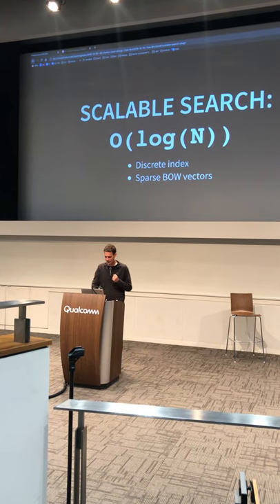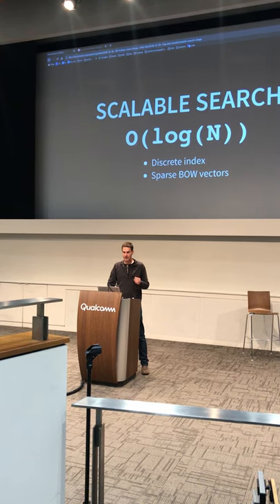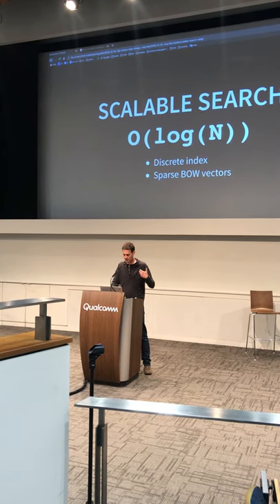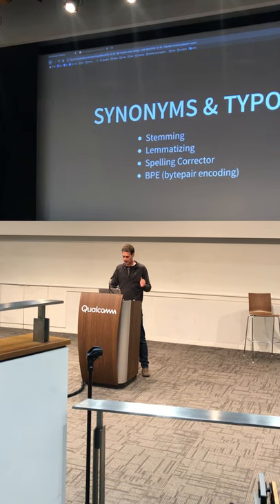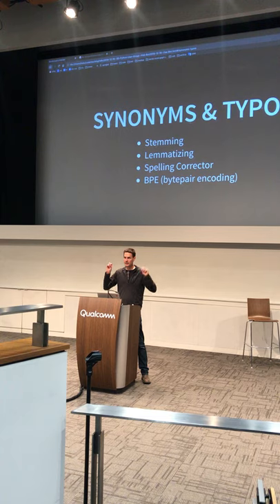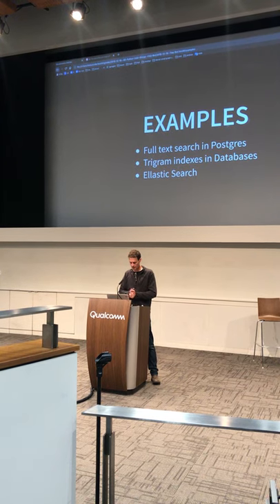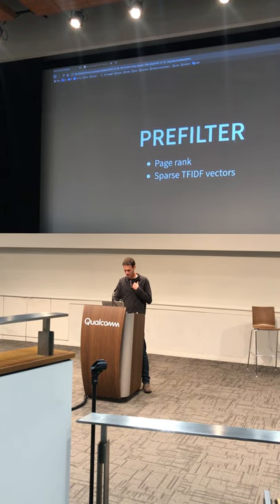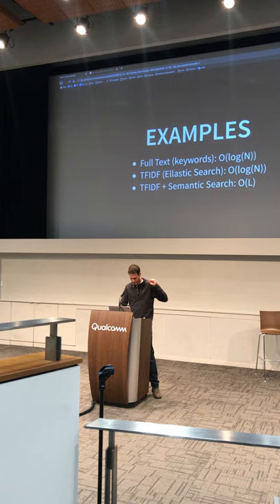NLPI-Bot -- A Chatbot that Answers Healthcare Data Science Questions (2 of 3)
Lightning Talk

San Diego Python User Group, December 23, 2019